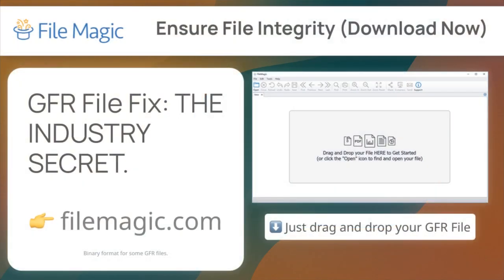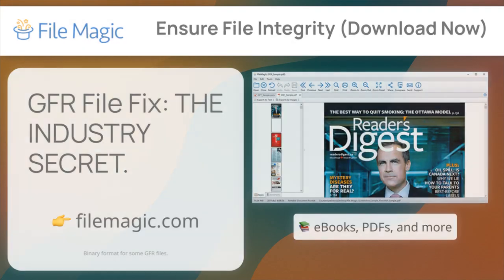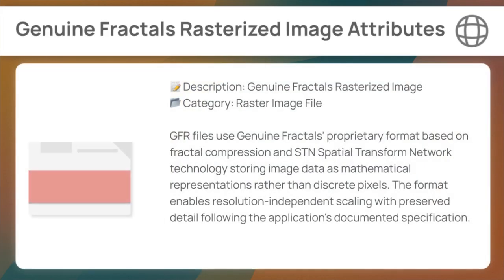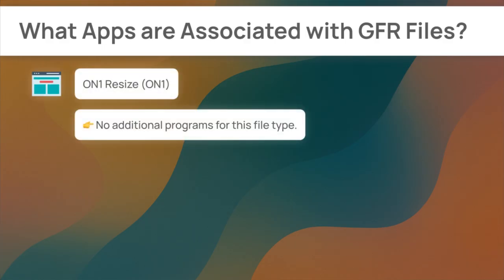How to Open GFR Files (Genuine Fractals Rasterized Image)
If your Genuine Fractals Rasterized Image won’t open, don’t panic. In this fast guide, I’ll show you how to identify, open, and repair GFR files on Windows—even if the file type is unfamiliar. 🪄✨ File Access Tool (Recommended)

GFR files are rasterized image files created by Genuine Fractals now ON1 Resize a specialized image scaling application. They contain images encoded in a fractal-based format that enables high-quality enlargement to dramatic sizes without typical pixelation used in professional photography for large prints.

GFR files use Genuine Fractals' proprietary format based on fractal compression and STN Spatial Transform Network technology storing image data as mathematical representations rather than discrete pixels. The format enables resolution-independent scaling with preserved detail following the application's documented specification.

▶ Understanding the GFR Format:

- Fix mismatched GFR file associations in Windows
- See which programs can open this GFR file type
- Learn the history behind the GFR file format
- Opening in ON1 Resize
- Fix Windows problems that keep GFR files from opening
- Learn how GFR files are typically used
- Using Modern Scaling Alternatives

▶ Open GFR With These Apps:

ON1 Resize (ON1)

🛠️ Troubleshooting Steps:

1️⃣ Opening in ON1 Resize

Launch ON1 Resize the modern successor to Genuine Fractals and open the GFR file through the File menu. The software interprets the fractal-based image data enabling viewing scaling and exporting to standard image formats at desired output resolutions for printing or further editing.

2️⃣ Converting to Standard Formats

Use ON1 Resize to export GFR images to standard formats like TIFF JPEG or PNG at the desired resolution. This enables continued workflow with the scaled images in standard photo editors like Adobe Photoshop providing compatibility with mainstream photography and printing workflows.

3️⃣ Using Modern Scaling Alternatives

For ongoing image scaling work consider current options including ON1 Resize AI Topaz Gigapixel AI or Adobe Photoshop's Preserve Details 2.0 upscaling. These tools use modern AI-based algorithms providing excellent enlargement quality with broader format support than legacy fractal-based scaling.

Timestamps:

00:00 - GFR File Opening Guide
00:24 - The GFR File Format
00:48 - Understanding the GFR Format Structure
01:09 - Supported Programs: GFR
01:26 - View a GFR File
01:55 - GFR Error Guide
03:02 - All-in-One File Viewers